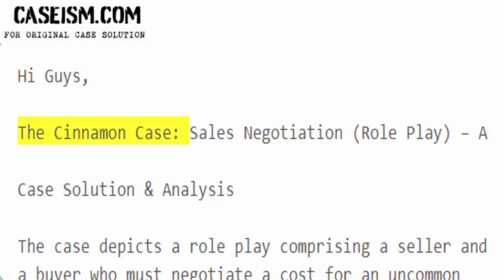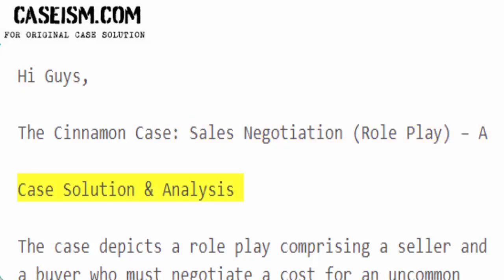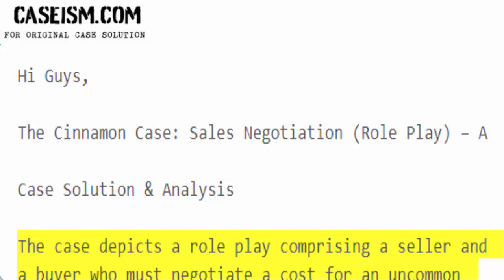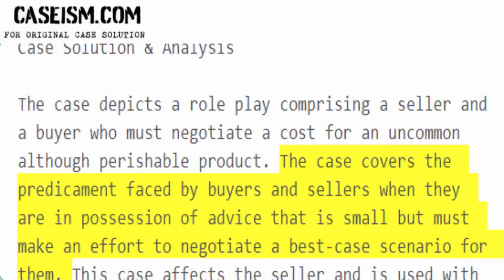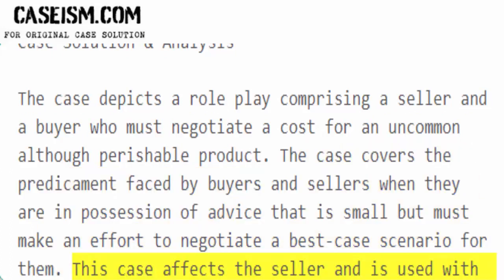The Cinnamon Case: Sales Negotiation (Role Play) – A Case Solution & Analysis Caseism.com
This Case Is About The Cinnamon Case: Sales Negotiation (Role Play) – A Case Solution and Analysis

Get Your The Cinnamon Case: Sales Negotiation (Role Play) – A Case Solution at Caseism.com